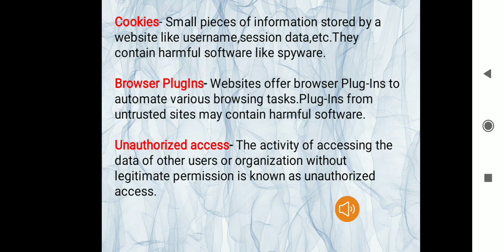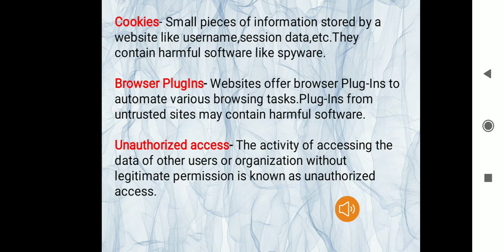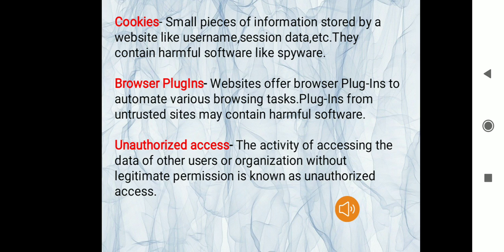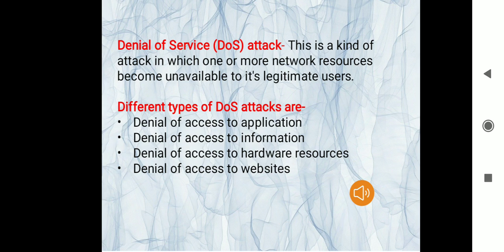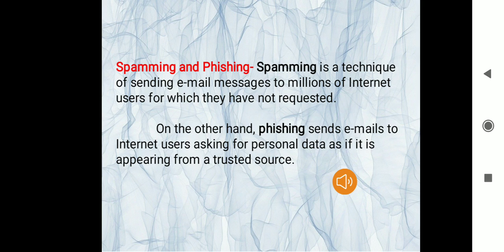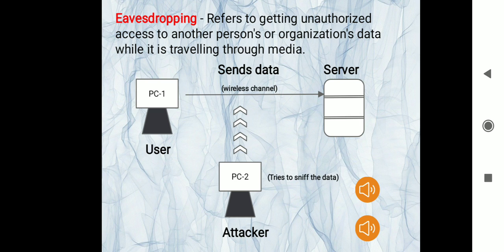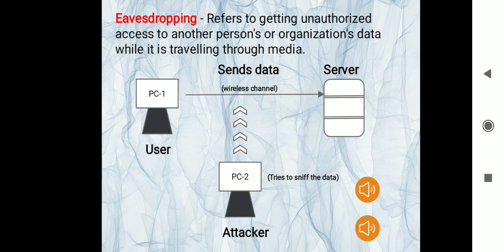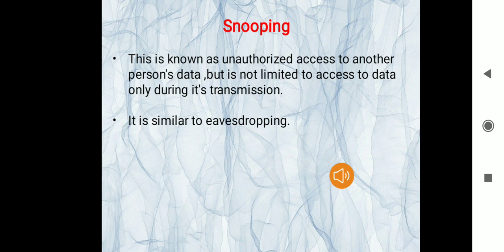XIChapter3part4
Cookies,Browser plugins,spamming,phishing,eavesdropping,snooping.